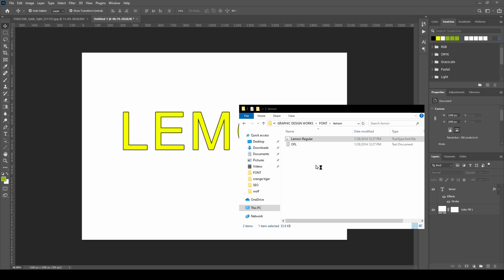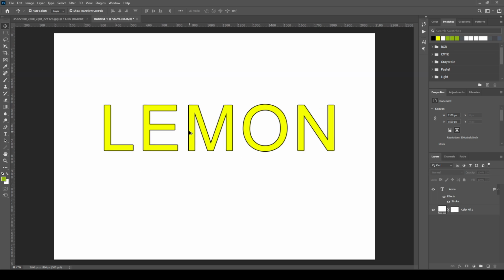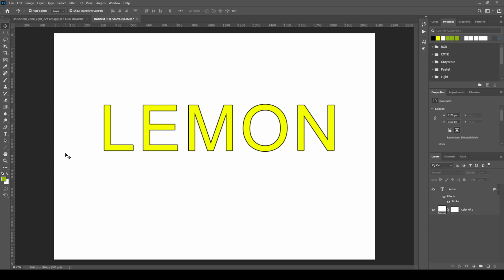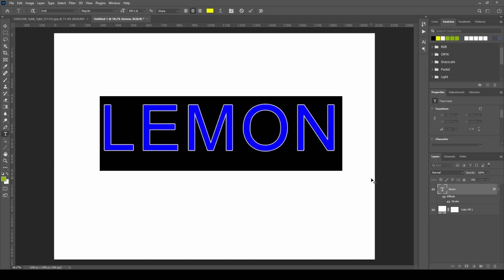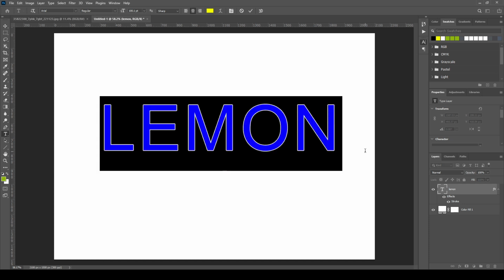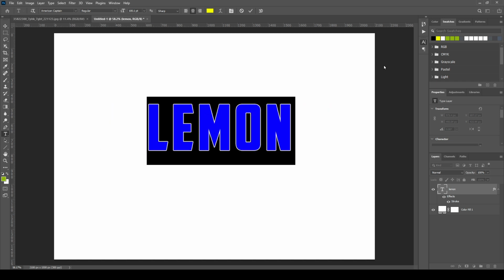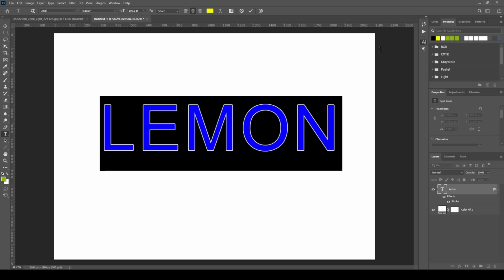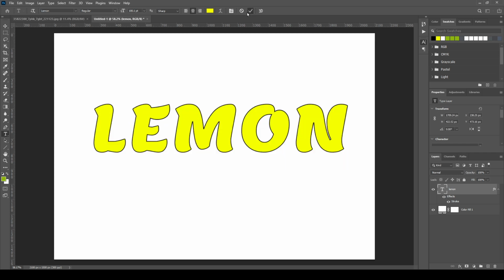How To ADD Fonts To Photoshop - 2025 (Tutorial)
How To ADD Fonts To Photoshop.

In this video, I'm going to show you How To ADD Fonts To Photoshop.